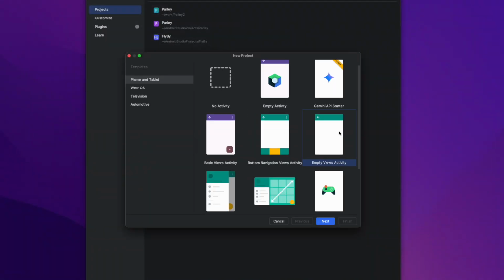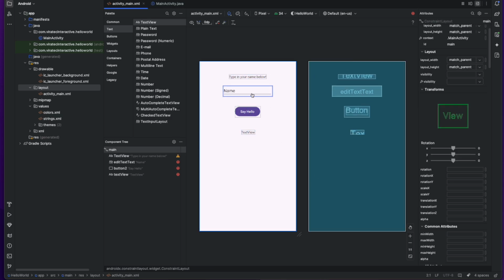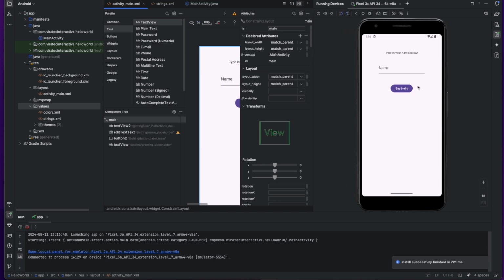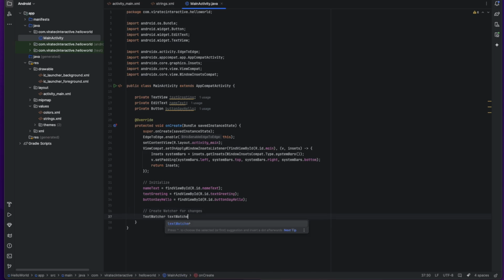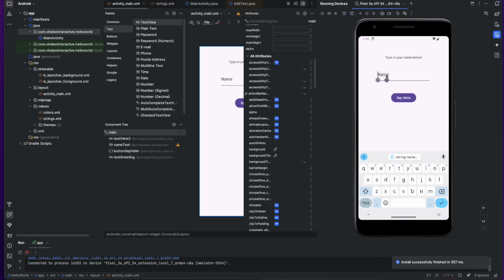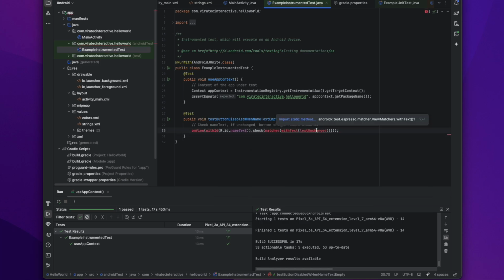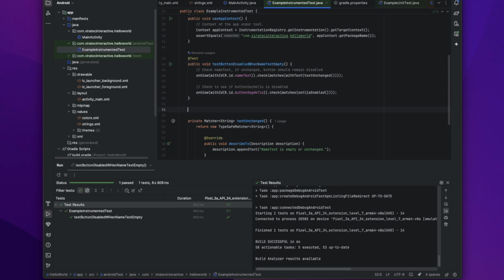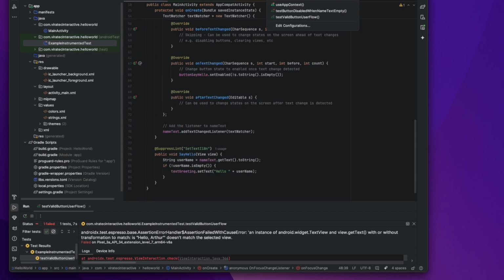Android Studio | Hello World Android Tutorial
A quick walkthrough of a Hello World Android app written in Java. The video covers validation, event/change listeners, manual AVD testing, and simple instrumented tests.

Setup Transparency Notes 👇
Machine: Macbook Pro M1
OS: macOS Monterey Version 12.6
Android Studio Release: Iguana 2023.2.1 Patch 1